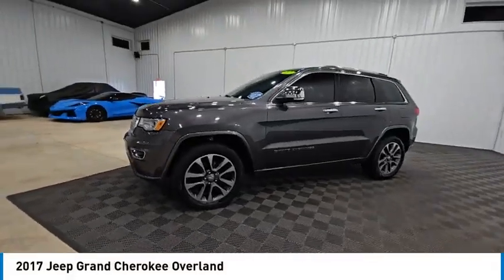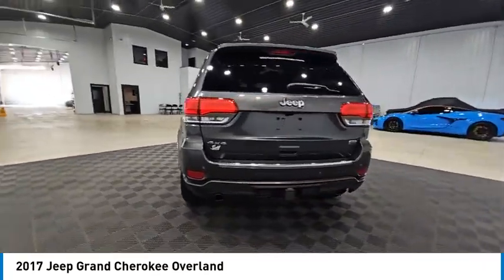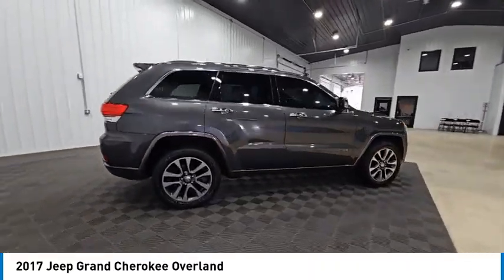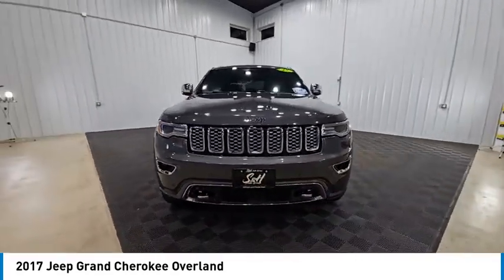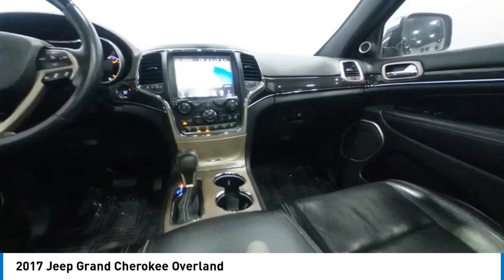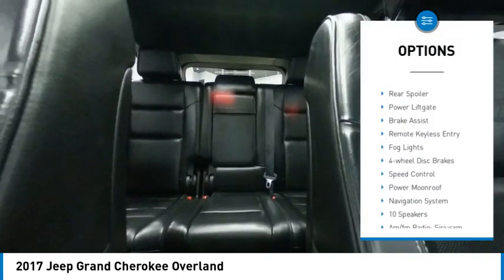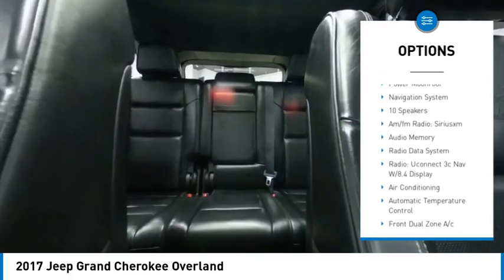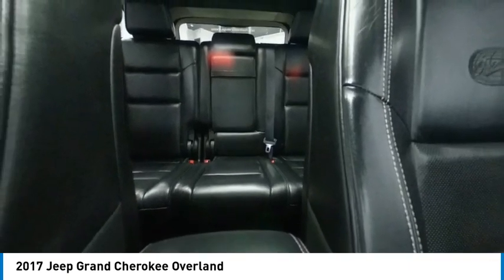2017 Jeep Grand Cherokee Overland Elkhart IN E26505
2017 Jeep Grand Cherokee Overland

4WD. Gray 2017 Jeep Grand Cherokee Overland 4WD 8-Speed Automatic 4D Sport Utility 5.7L V8 HEMI 14/22 City/Highway MPGAt S & H we pride ourselves on our OUTSTANDING CUSTOMER SERVICE, our TRANSPARENT SALES PROCESS and our ROCK BOTTOM PRICES! Recent Arrival!Awards:  * 2017 KBB.com 10 Most Awarded BrandsEnjoy the benefits of certified service near Mishawaka IN, South Bend IN, Niles MI and Edwardsburg MI at the S&H Motor Sales Service Center. If you're anything like us, you love the feeling of driving a preowned car, and you want your car to feel like new for years and years to come. Fortunately, one of the best ways to ensure that, and avoid costly repairs in the future is to keep up with your manufacturer-recommended maintenance. And with years of preowned service expertise under our belts here at S&H Motor Sales, there's no one better equipped to serve your car care needs than we are.Reviews:  * Appealing engines to choose from, including a thrifty diesel V6 and a brawny V8; plush interior with plentiful luxury and technology; enough off-road ability to conquer practically any trail. Source: Edmunds